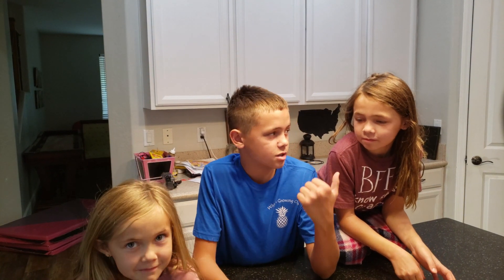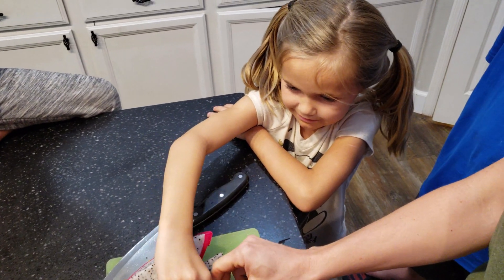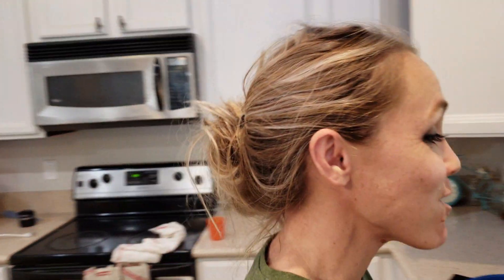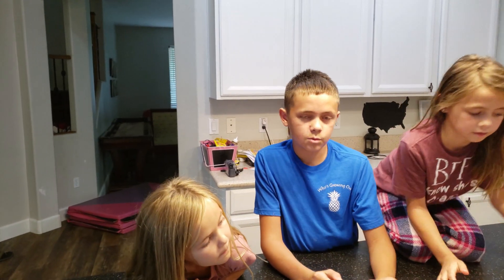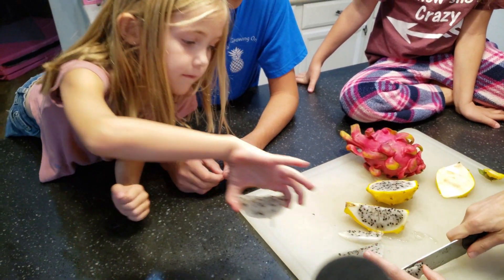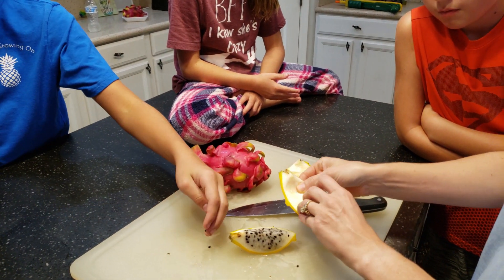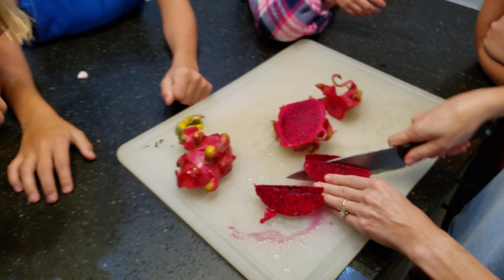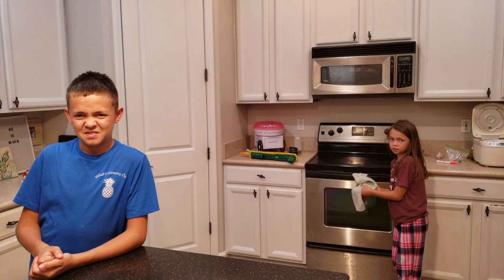Dragon Fruit tasting - Yellow Skin, Red and White flesh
Our family loves fruit tastings and we found some dragon fruit that we don't normally find in the stores.  Enjoy